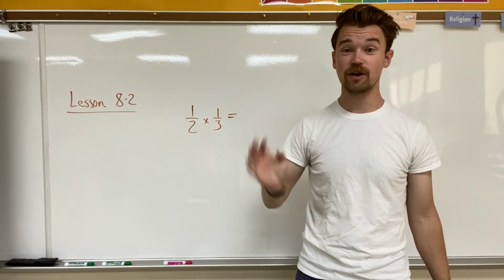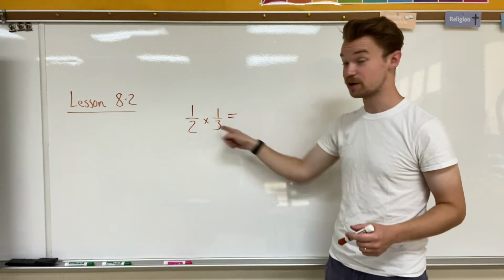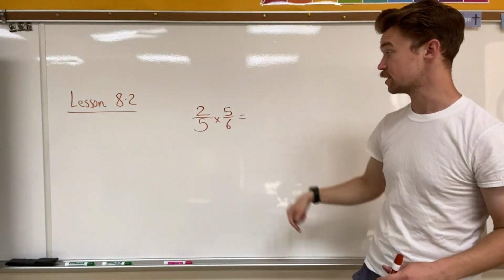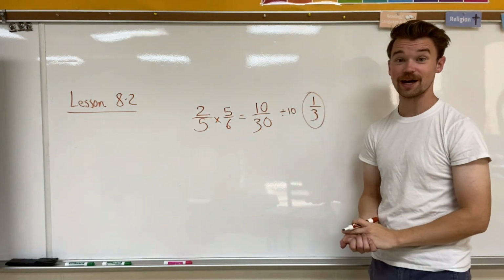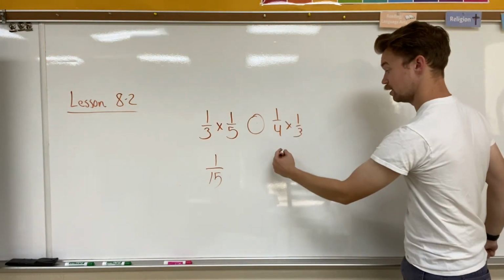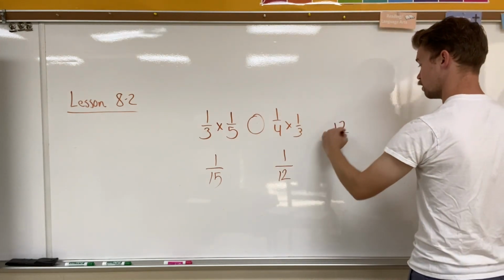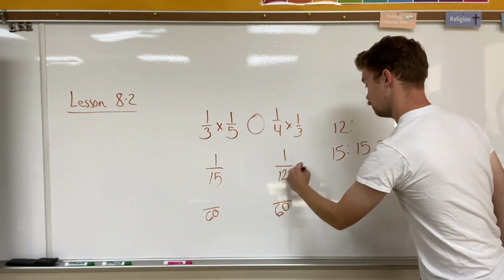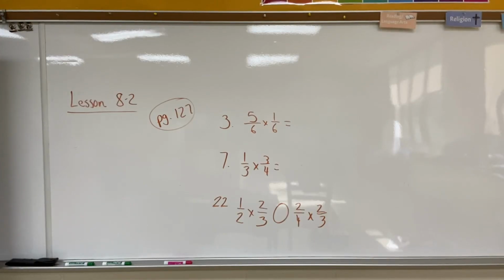(5th Grade) Lesson 8-2 Multiply Fractions by Fractions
Hello learners of all ages, my name is Mr. Montgomery and we are learning about Multiplying Fractions by Fractions today.